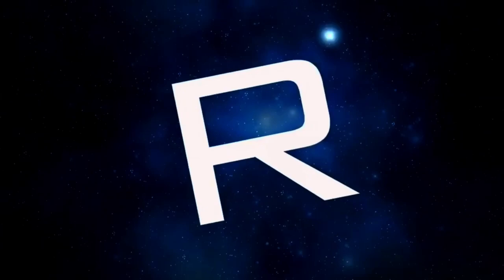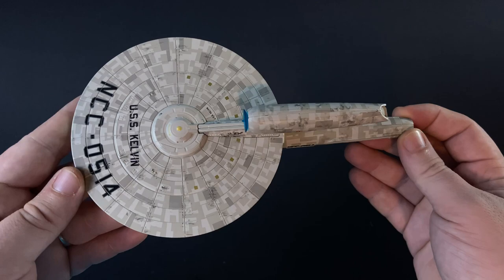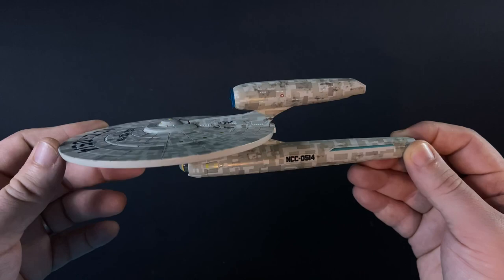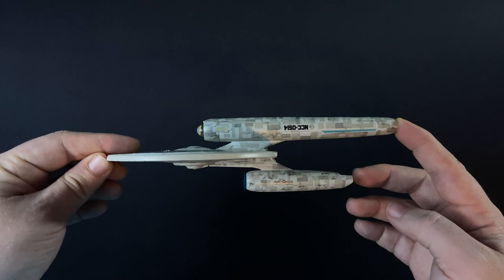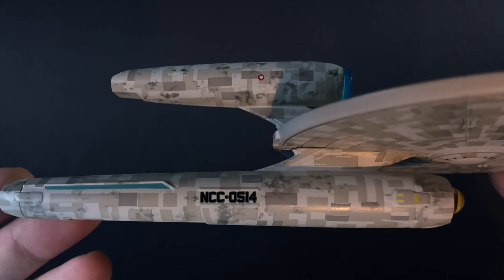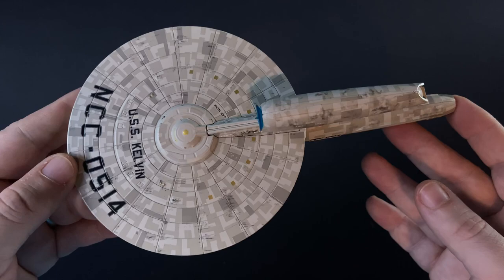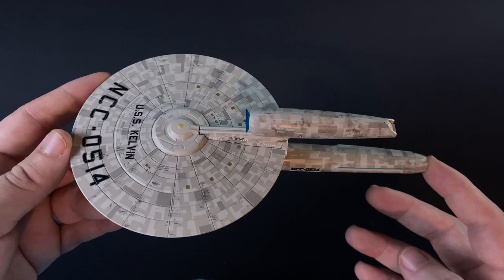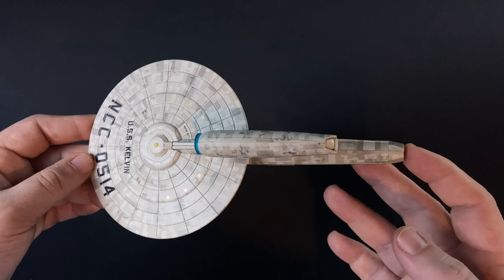USS KELVIN - SPACEDOCKTOBER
USS KELVIN

Join me

Did this video help you out, help you make a decision, or even entertain you?
If so, please consider buying me a coffee or leaving a tip! Your support really helps, and is VERY MUCH APPRECIATED!

Community

Cya

Bridge Intro created by:
Tadeo D’Oria